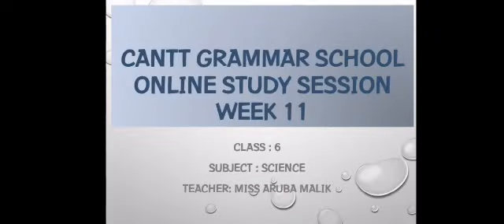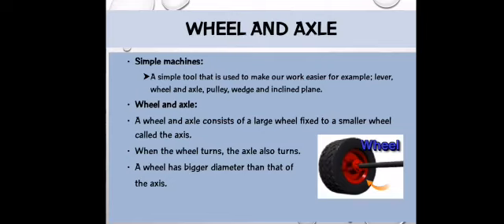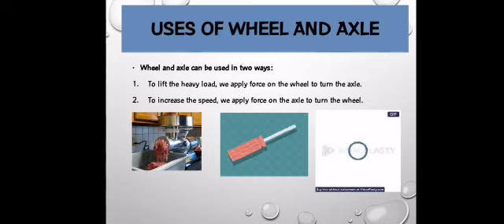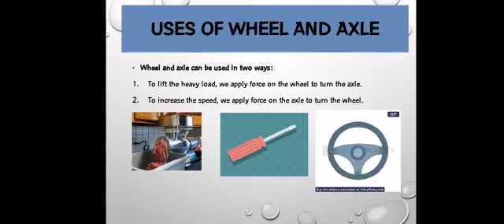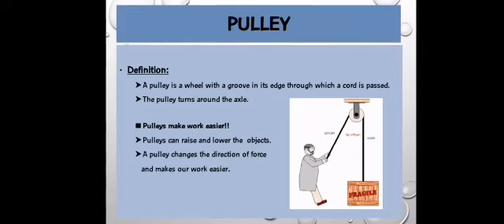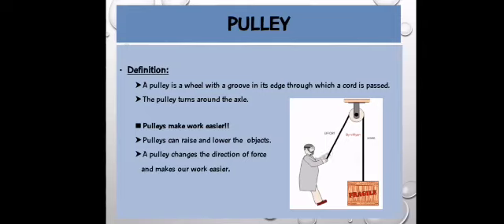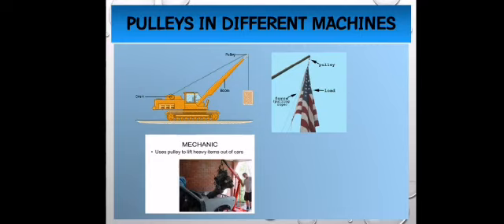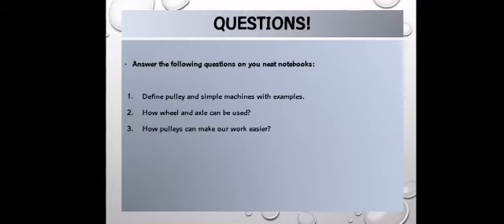Forces and machines | Grade VI